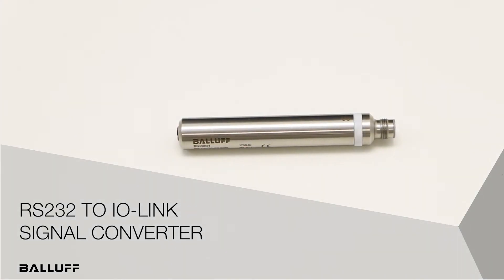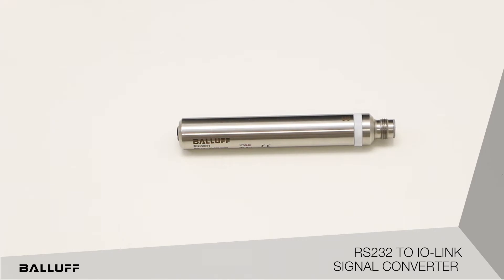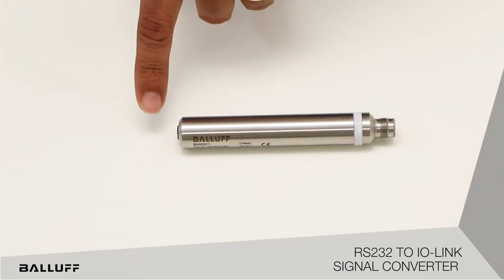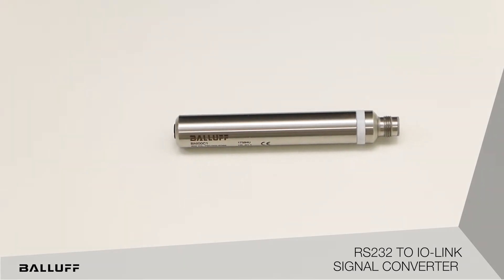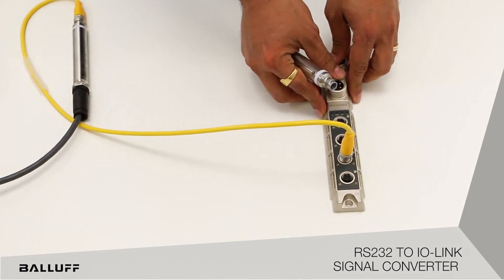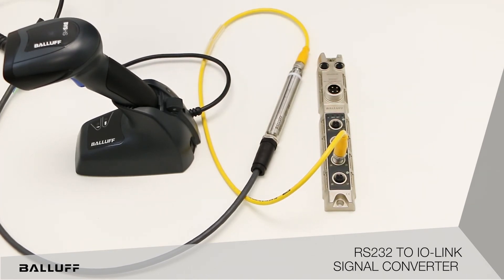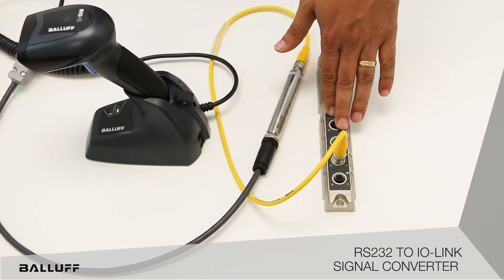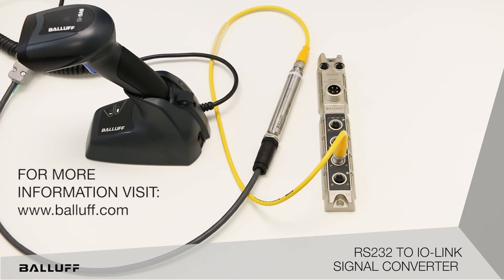IO-Link Signal Converter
Brief product video demonstrating the simple and practical solution for connecting RS232 with IO-Link